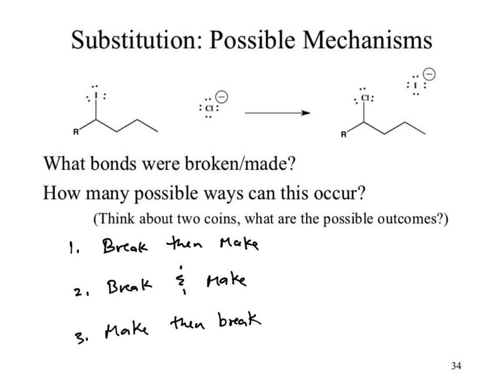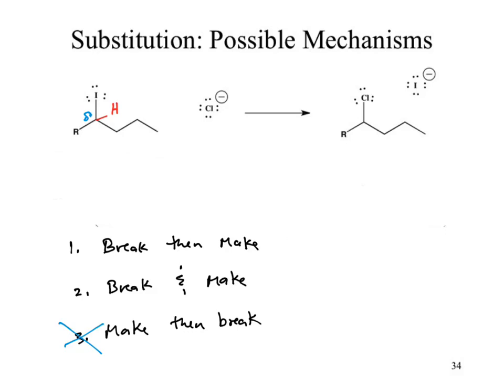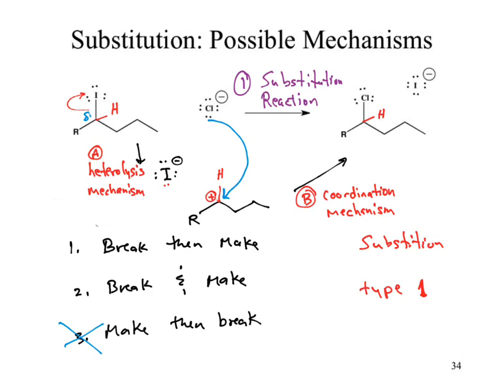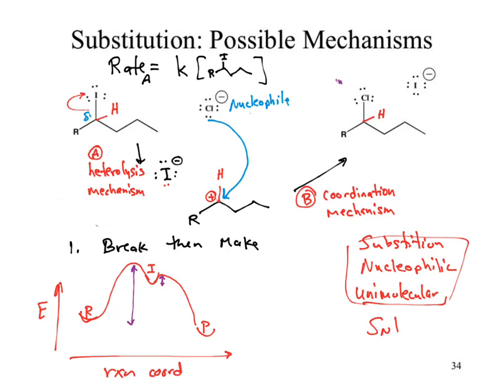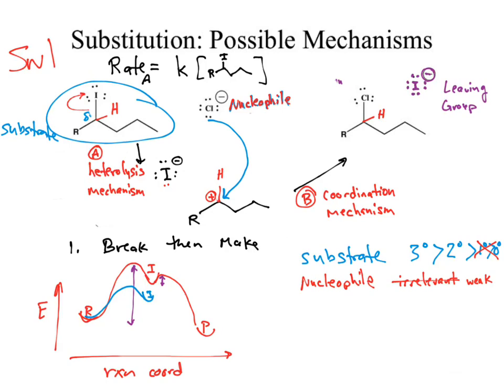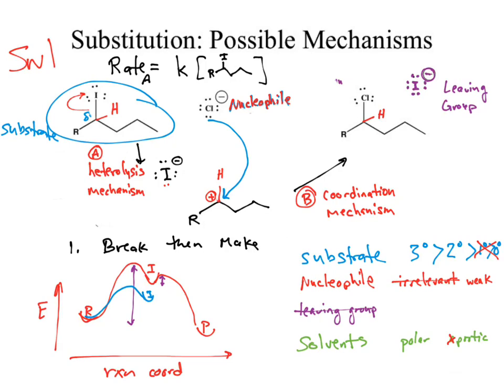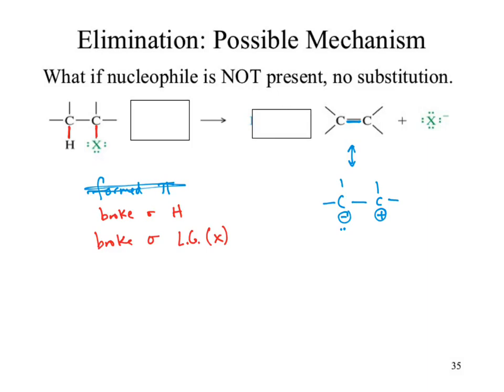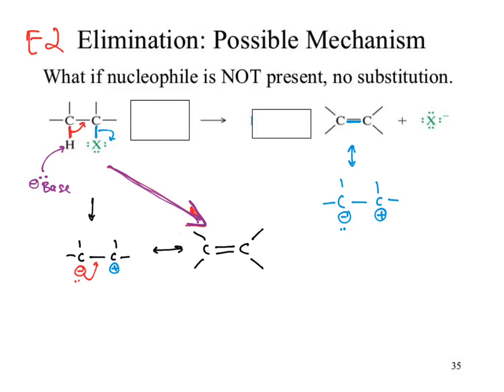CHM235 wk11b SN1E2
one slide, ONNNEEEE slide. jeez this guy makes a lot of stuff up without using neater slides. . .